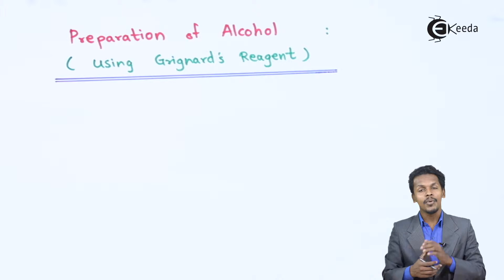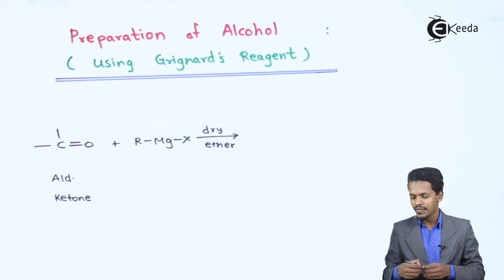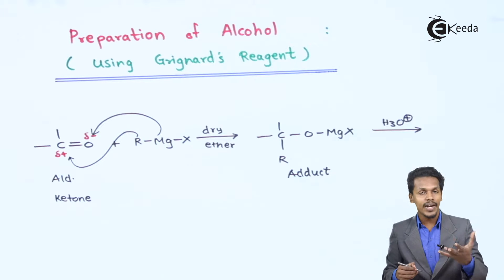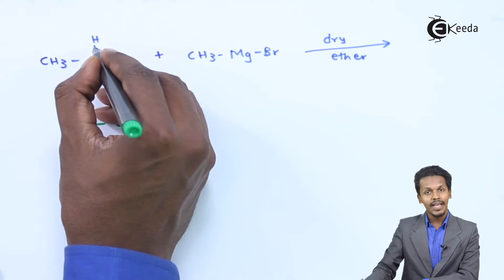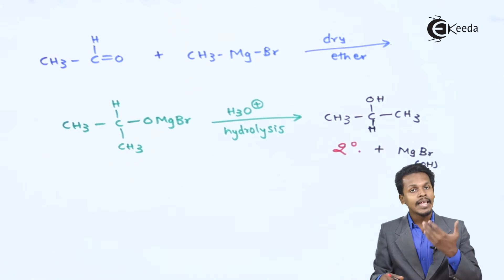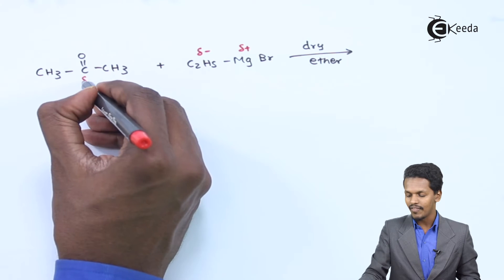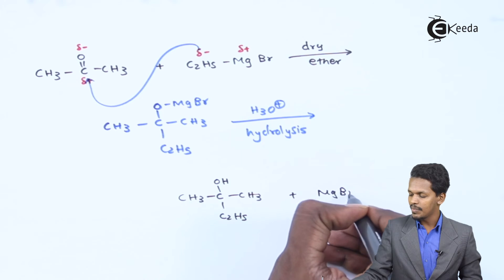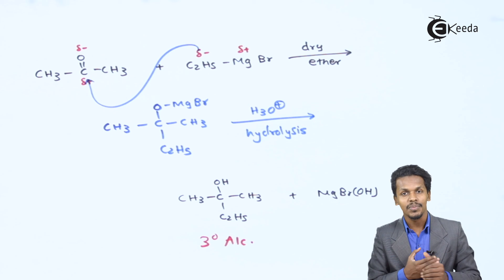Preparation Of Alcohol Using Grignards Reagent - Alcohols, Phenols and Ethers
Preparation Of Alcohol Using Grignards Reagent Video Lecture from Alcohols, Phenols and Ethers Chapter of Chemistry Class 12 for HSC, IIT JEE, CBSE & NEET.

Happy Learning : )